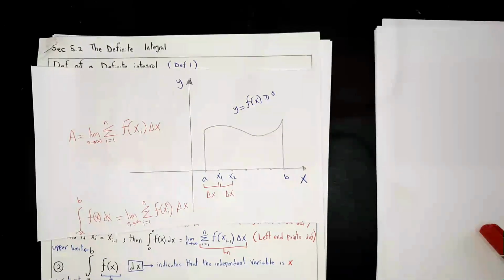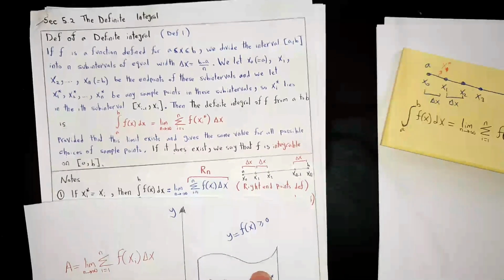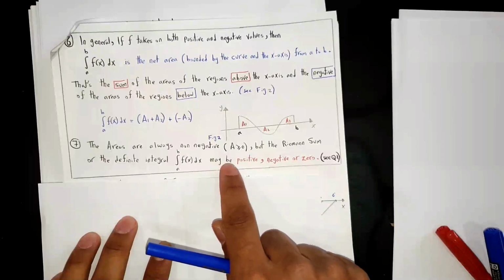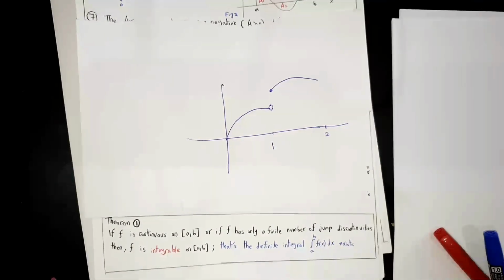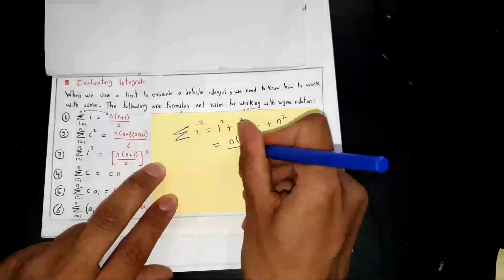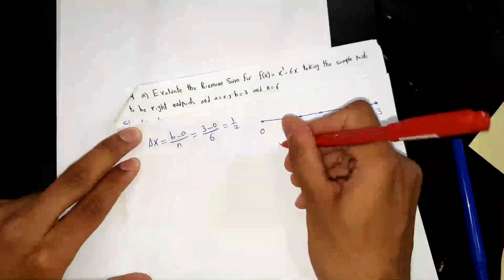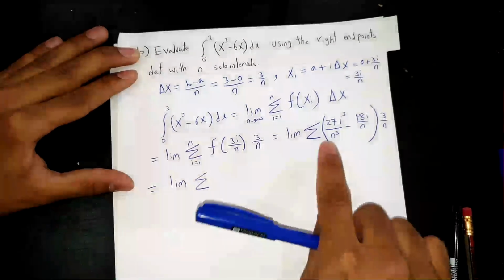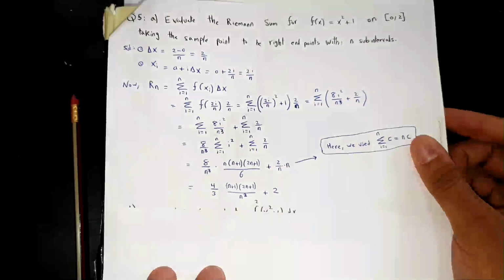Sec 5.2 The Definite Integral part1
This is the recording for Calculus II, Sec 5.2 The Definite Integral part1
• The Course Code and Name: Math 102, Calculus II
•  Textbook: Calculus: Early Transcendentals, 8th edition, by James Stewart, 2016

• Instructor: Mr. Mohsen Ghanem Alshahrani
• Lecturer at King Fahd University of Petroleum & Minerals (KFUPM)